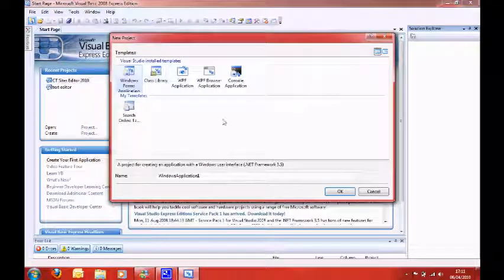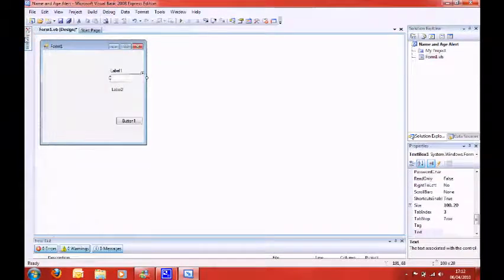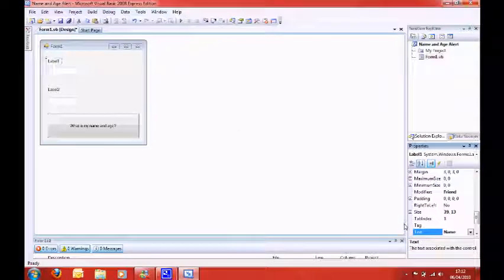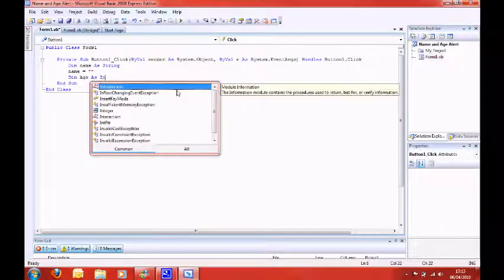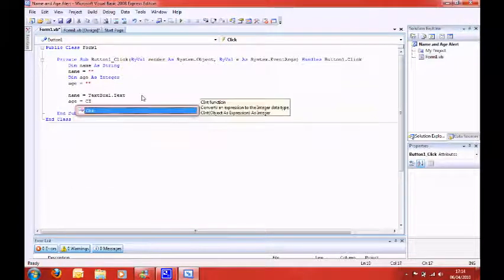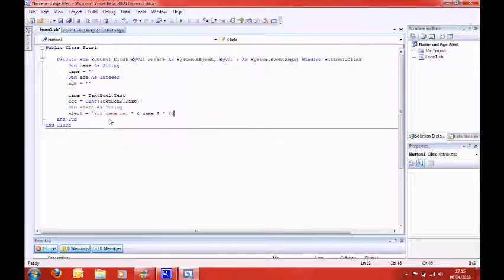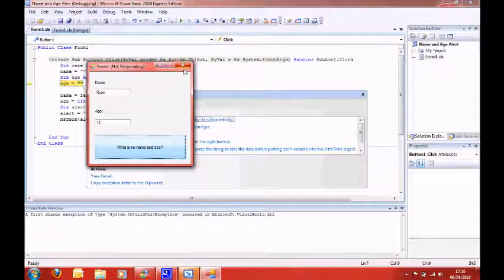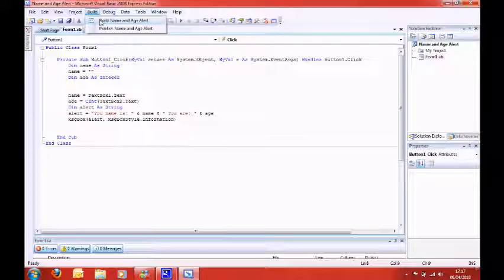Visual Basic .Net - Name and Age Alert System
In this tutorial, I show you how to make a name and age alert system using Microsoft Visual Basic 2008 Express Edition.